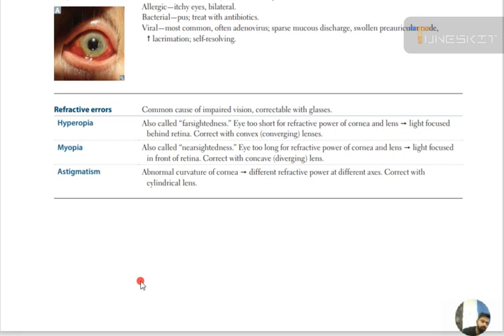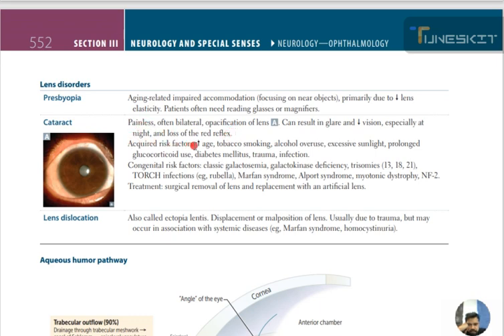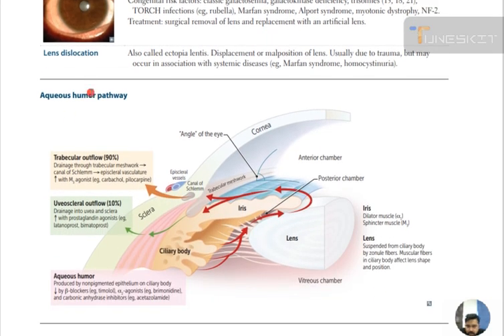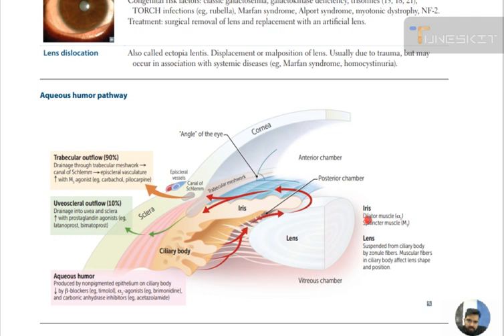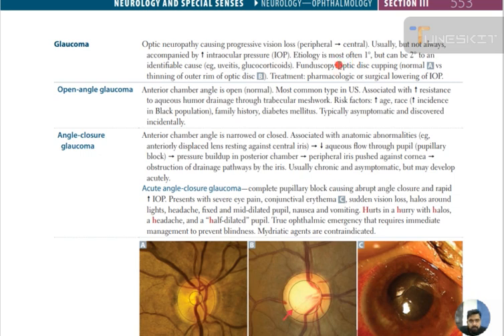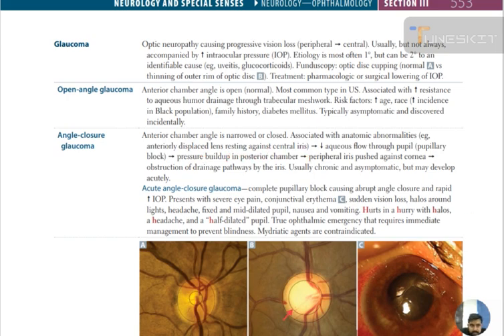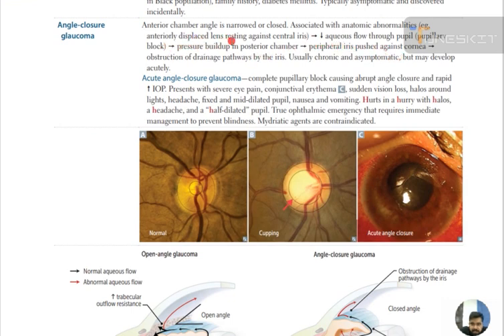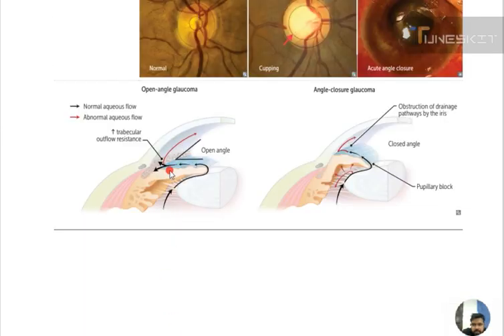USMLE STEP 1 First Aid Neurology Part 6 (B) BY Dr Adnan Yousaf || Aqueous humor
The aqueous humor, a vital component of the eye's anatomy, is a clear, watery fluid filling the anterior and posterior chambers of the eye. Comprising 98% water along with electrolytes and proteins, this transparent substance contributes to maintaining intraocular pressure, nourishing the avascular lens and cornea. Produced by the ciliary body, it circulates through the pupil, aiding in light refraction and maintaining the eye's structural integrity. Crucial for ocular health, the aqueous humor also plays a role in immune responses and waste elimination within the eye. Its delicate balance is imperative for proper vision, as an imbalance can lead to conditions such as glaucoma. Understanding the aqueous humor's intricate dynamics is fundamental to comprehending the eye's optical functions and preserving ocular well-being.